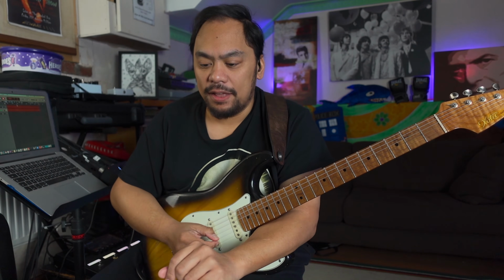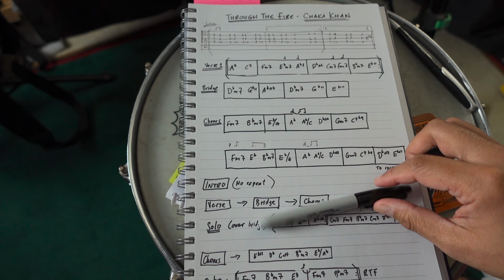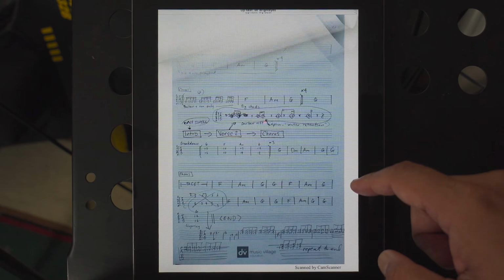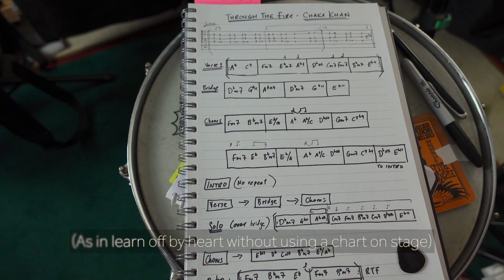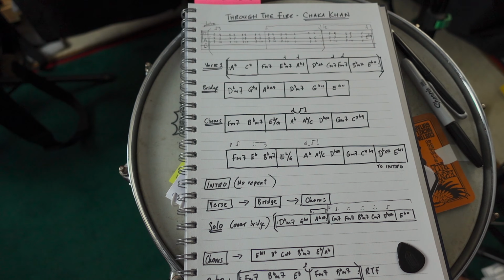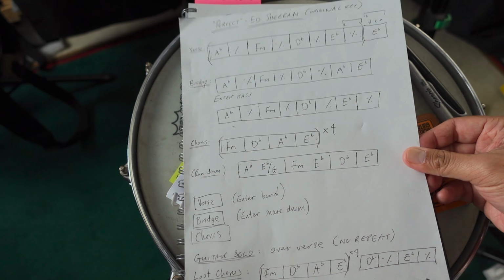How To Learn A Song By Ear - Part 2: Transcribing Through The Fire (Chaka Khan)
In part two we finish off learning from the solo section to the end of Through The Fire by Chaka Khan by ear and also look at transcribing and creating a chart for live and future use.

I recently did a video on how to play 'Ain't Nobody' by Chaka Khan and in the comments, someone requested for me to do 'Through The Fire', also by Chaka Khan. I hadn't heard it before so checked it out on YouTube. It was a beautiful song and I loved the sophisticated chord progression, typical of songs in this style.

This gave me the idea to do a video on how to learn a song by ear. Or at least, how I go about learning a song by ear, something I've been doing since I was a child. (Come to think of it, I've actually been doing it since before I started learning to play an instrument).

And here is that video. Be prepared to hear a lot of mistakes (on the way to 80s R&B glory) and a somewhat non-linear presentation of how to play this song, which, as anyone who has done this will be very familiar with. Not to mention having to re-edit the video several times due to copyright.

I've also had to split the video into two parts. The whole thing ended up being very long and, despite editing it down, I still wanted to show my working out as much as possible without getting too boring. So don't forget to check out part two where I look at the chords for the solo onwards and also the transcribing process.

Also don't forget to check out the accompanying article to this video which will include the chart I created

TIME STAMPS:
0:00 - What we've looked at so far
0:24 - Second pre-chorus
0:29 - Second chorus
0:38 - Guitar solo (chords only)
2:37 - Intro to the outro
4:50 - Outro
6:06 - Writing it out (transcribing)
6:42 - The chart
11:19 - Charts on an iPad
11:48 - Why it's a good idea to make charts
13:07 - Understanding how I lay out my chart
14:23 - Summary

As an Amazon Associate, I earn from qualifying purchases which means that I make a commission if you use that affiliate link There is no additional charge to you and it really helps me keep this channel going.

Amazon UK
Amazon USA

○ Shure 535 In-Ear Monitors
Amazon UK
Amazon USA

○ TC Electronic Polytune (tuner pedal):
Amazon UK
Amazon USA

○ MXR Flat Patch Cables: (Amazon)

○ Mogami Flat Patch Cables:
Amazon UK
Amazon USA

○ Auient Evo 4 (Audio Interface):
Amazon UK
Amazon USA

○ Auient Evo 8 (Audio Interface):
    Amazon UK:
Amazon USA

VIDEO GEAR:

○ Sony ZV-1 (camera):
Amazon UK
Amazon USA

○ Joby Telepod 325 (Extendable Selfie Stick/Tripod):
Amazon UK
Amazon USA

○ Samsung Note 9 (camera 2):
Amazon UK
Amazon USA

○ RØDE Wireless Go (wireless lapel mic):
Amazon UK
Amazon USA

○ RØDE SC7 TRS to TRRS Smart Phone Cable:
Amazon UK
Amazon USA

○ Hohem Mount Holder Kit:
Amazon UK
Amazon USA

○ Softbox Lighting:
Amazon UK
Amazon USA

○ Aputure AL-M9 Mini LED Light:
Amazon UK
Amazon USA